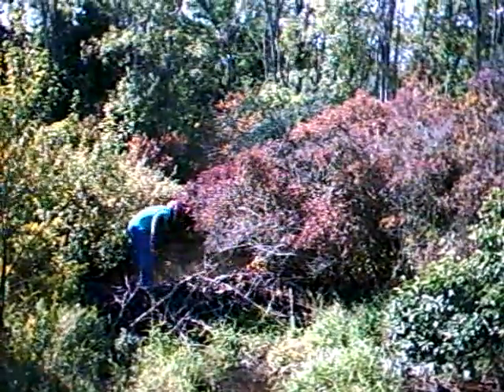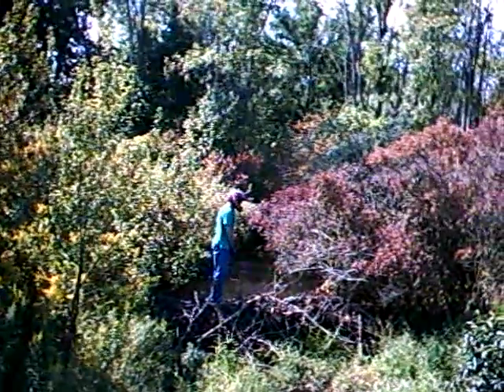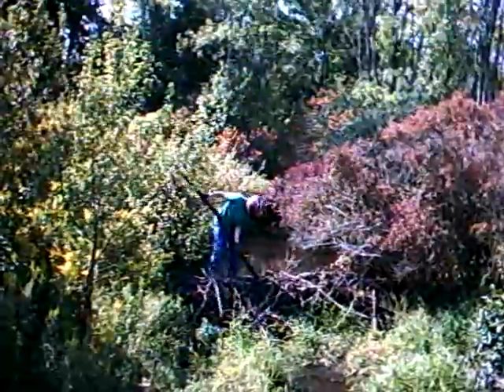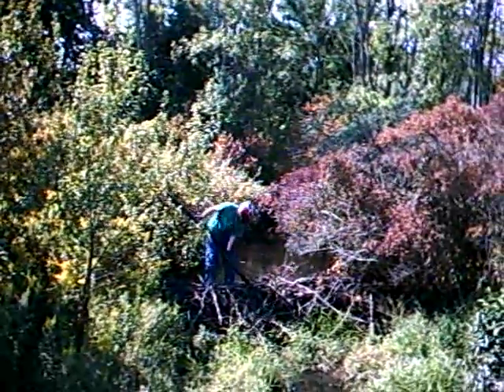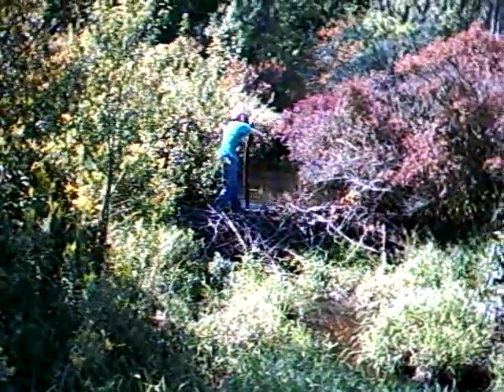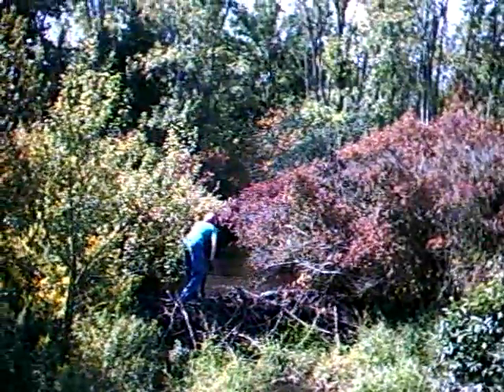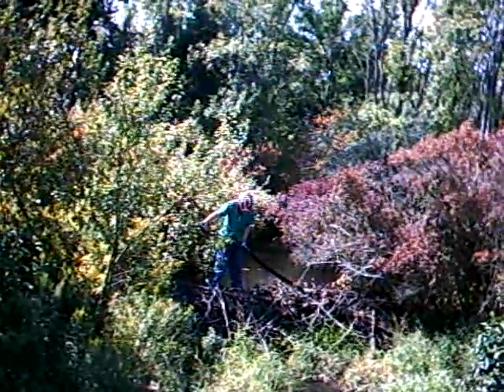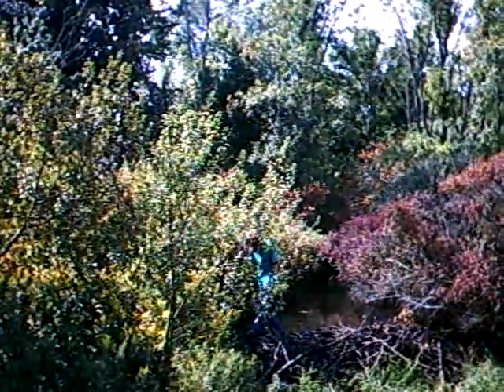Spicer creek dam,grand island ny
dam across spicer creek, holding back 3' -4' of water flooding an estimated 23+ acres.